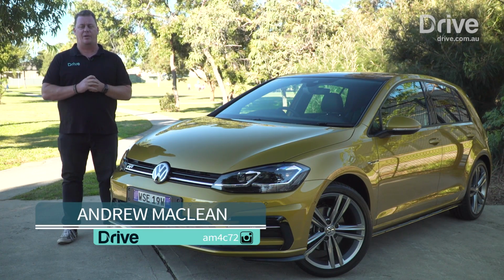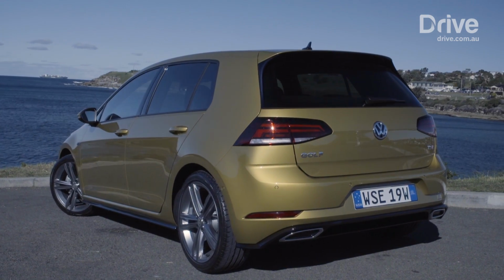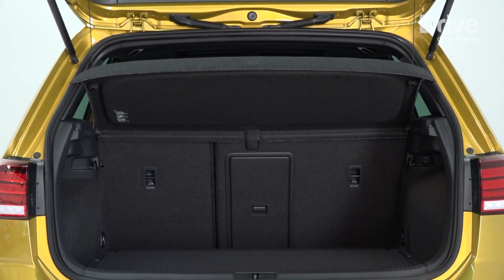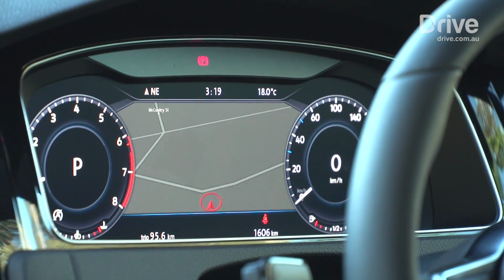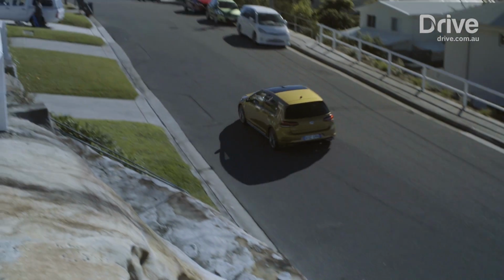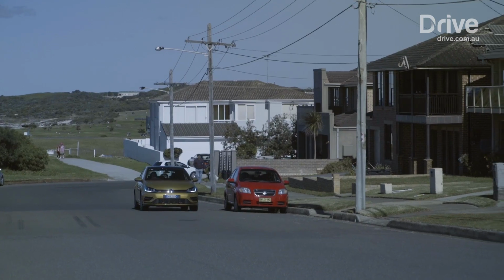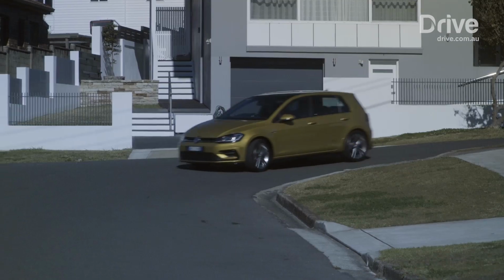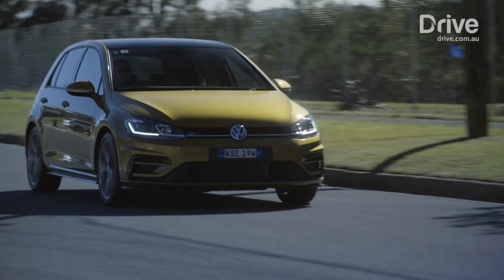2017 Volkswagen Golf Review | Drive.com.au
German brand hasn't reinvented the wheel with its new Golf small car, but has made a range of improvements.